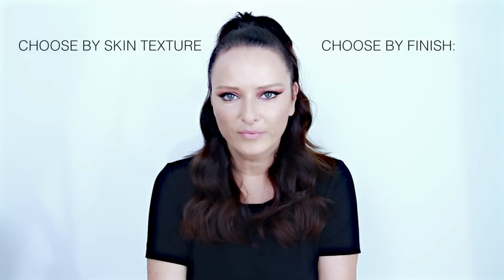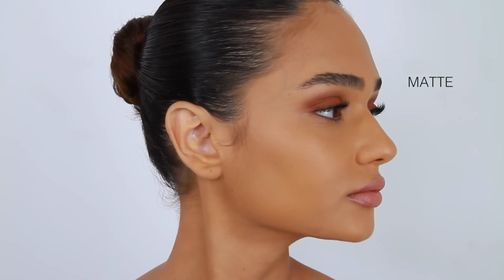How To Choose the Right Foundation For You | NATASHA DENONA BEAUTY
Watch now and learn how to choose your perfect foundation!